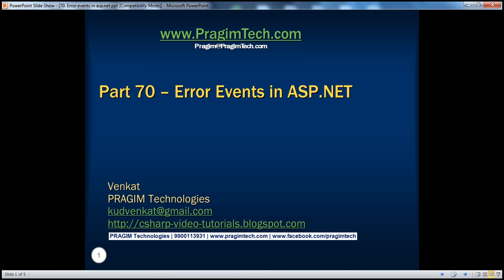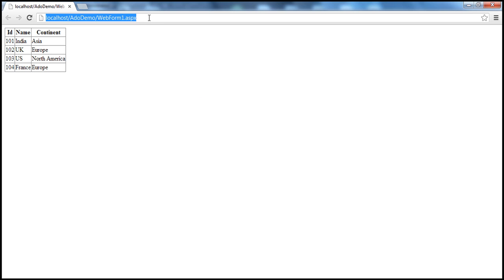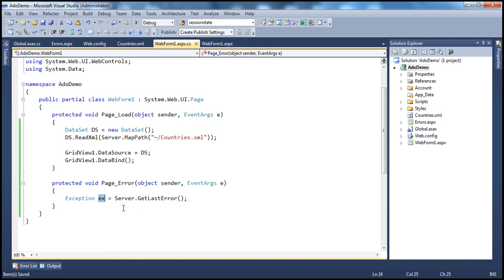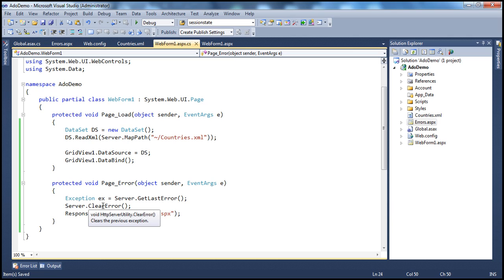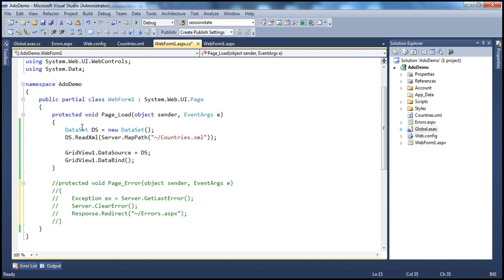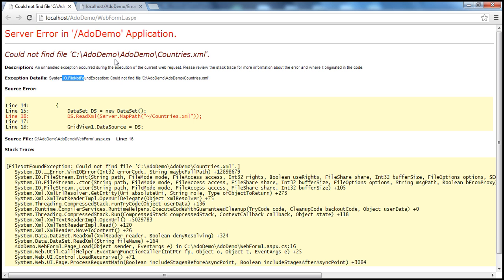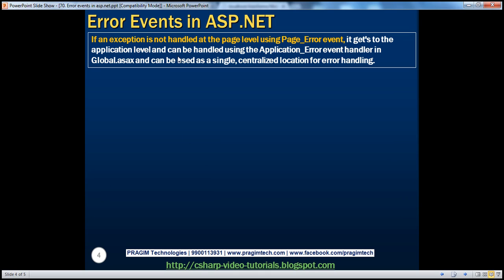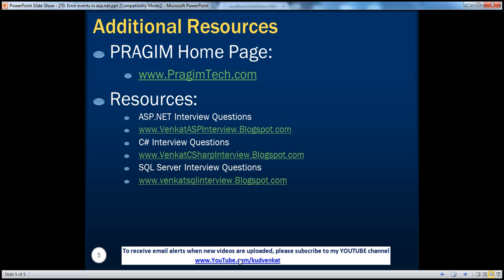Error events in asp.net Part 70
Handling exceptions using try/catch blocks is commonly termed as structured exception handling. Asp.net provide 2 error events
1. Page_Error - This event is raised at the page level, when there is an unhandled exception on the page. The event handler resides on the page.
2. Application_Error - This event is raised at the application level, when there is an unhandled exception at an application level. The event handler resides in Global.asax fileThese error events can be used as a substitute or supplemental to structured exceptional handling.

1. If the exception is not cleared in the Page_Error event, it gets propagated to the application level, and Application_Error event handler gets executed. If we are not clearing the exception at the application level, the application crashes with the "Yellow Screen of Death".

2. If the exception is cleared and redirection to Errors.aspx is not done, then a blank page is displayed.  This is because web form processing is immediately stopped when an exception occurs.

If an exception is not handled at the page level using Page_Error event, it get's to the application level and can be handled using the Application_Error event handler in Global.asax and can be used as a single, centralized location for error handling.